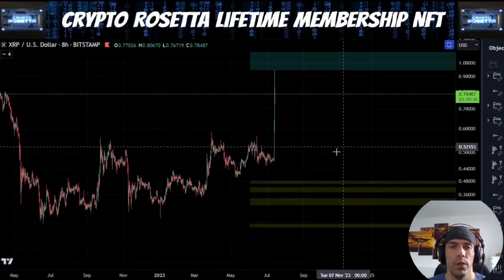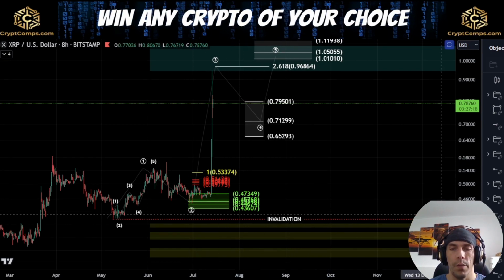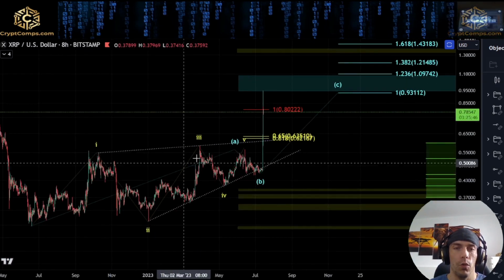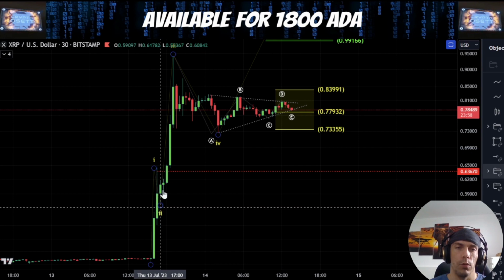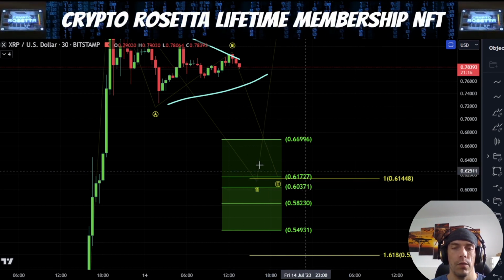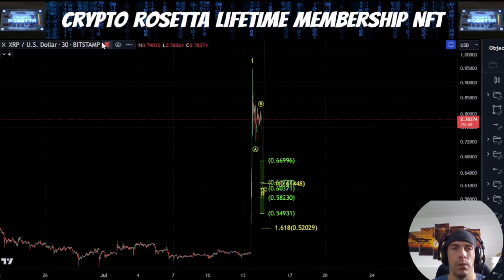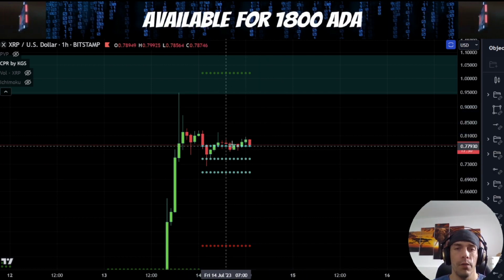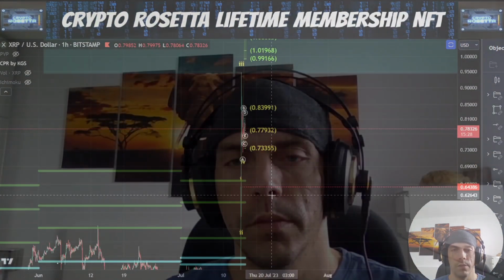⚠️CAN WE TRUST THIS?⚠️ XRP Ripple Price UPDATE - Technical Analysis/Elliott Wave Analysis